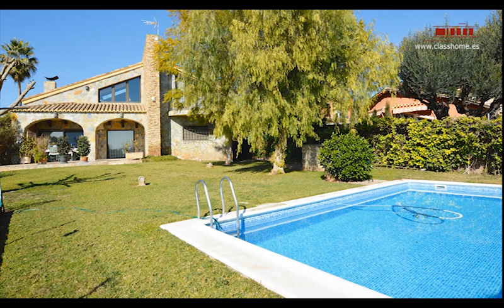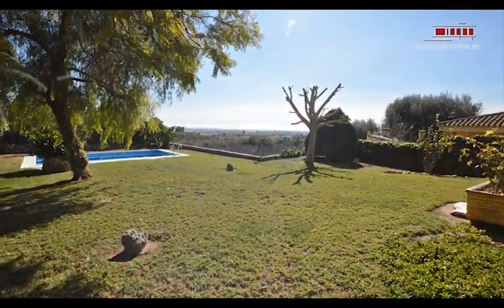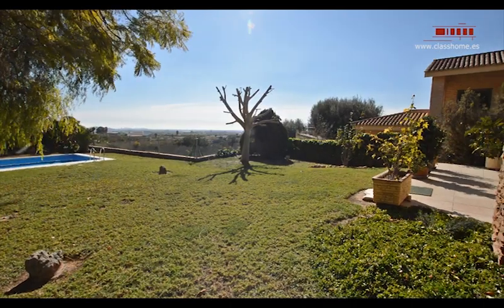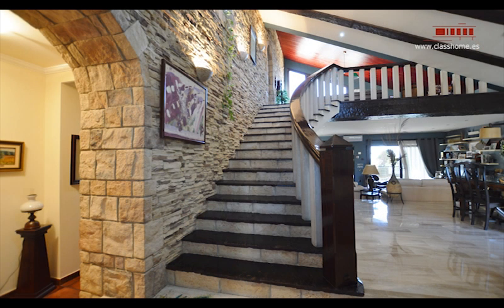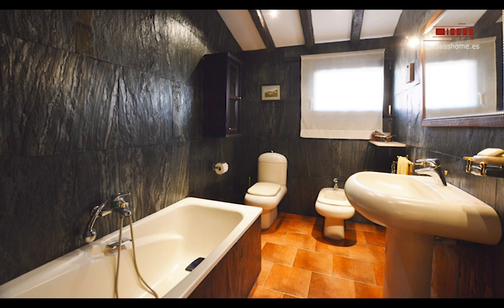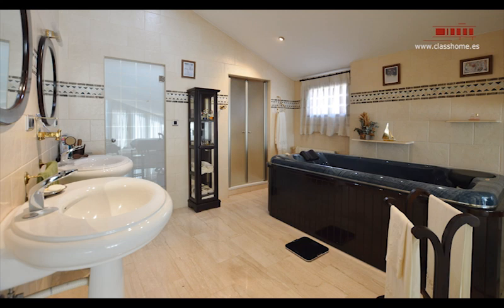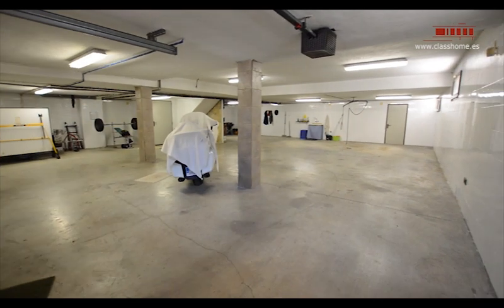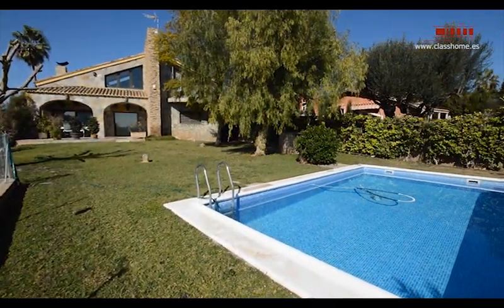House with sea views in Alfinach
ALF-1001

In a consolidated area of the community Alfinach, we can find this house of approximately 497 m2 built + 52 m2 of terrace. The property sits on a 1,001-m2 plot with sea views. The garden of the chalet is flat and houses a swimming pool and different species of vegetation.
The property exudes quality, personality, and character. Inside, the hall leads to a spacious living-dining room equipped with a fireplace and with access to the porch. The kitchen is spacious and equipped with a pantry and laundry room. It is connected to the porch.
On this floor, 2 perfectly equipped rooms are assisted by a complete bathroom.
Upstairs there is an open space in which there is a billiard room. On the other side, a double room is assisted by a full bathroom and a spacious main room with a full bathroom.
In the basement of the property, there is a large garage for different vehicles equipped with a storage room.
The strengths of the house are its large spaces, its great construction quality and its good location with sea views.